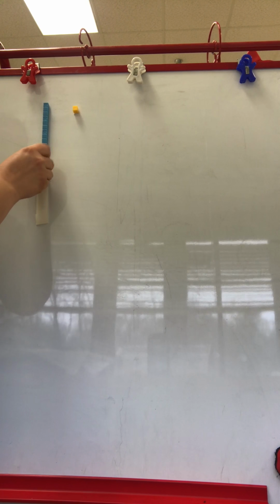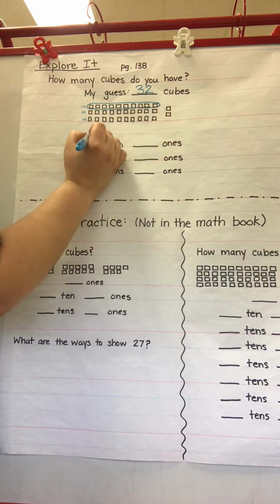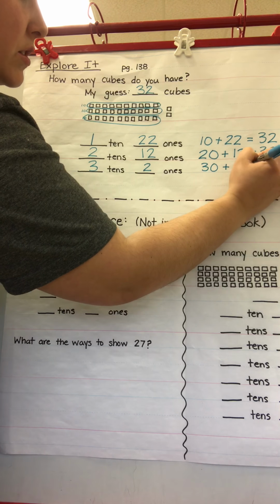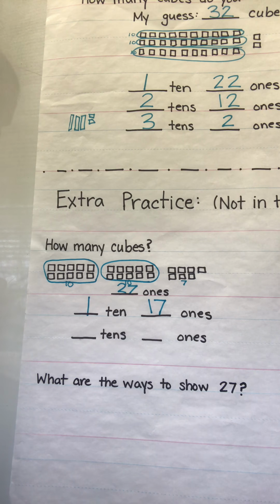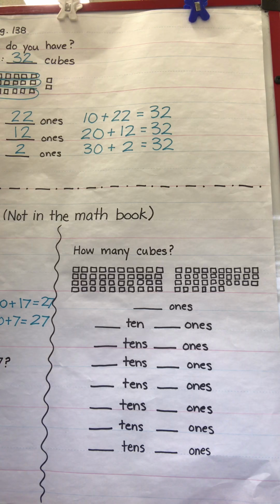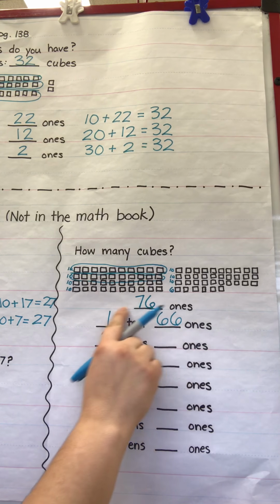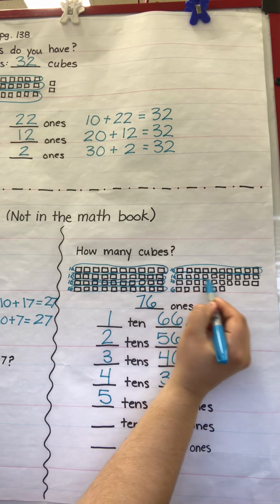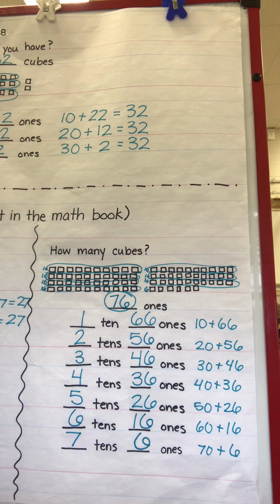Tens and Ones Math - Weeks 1 and 2